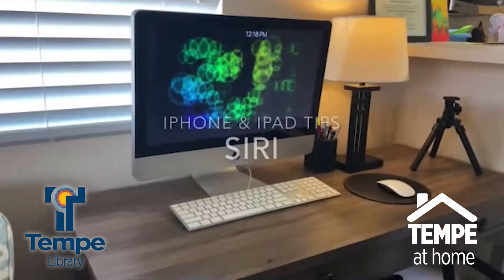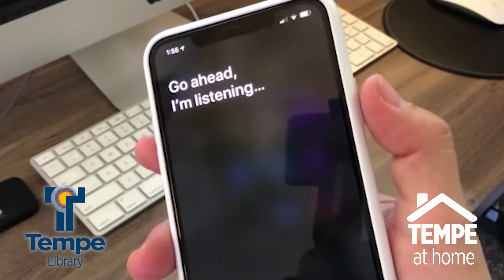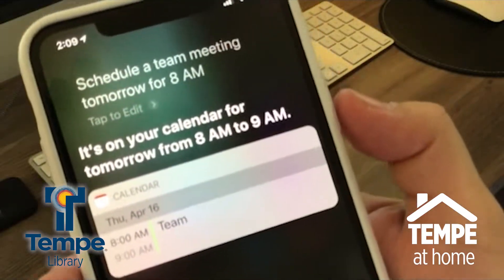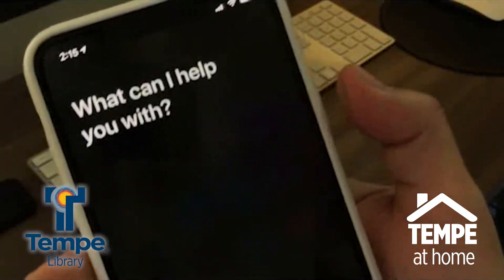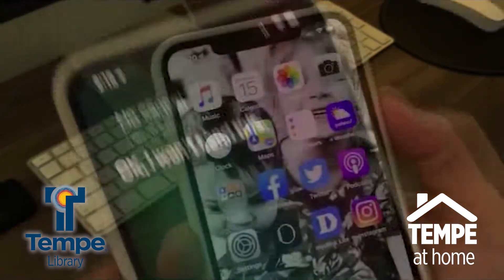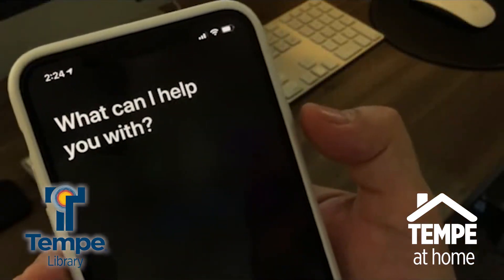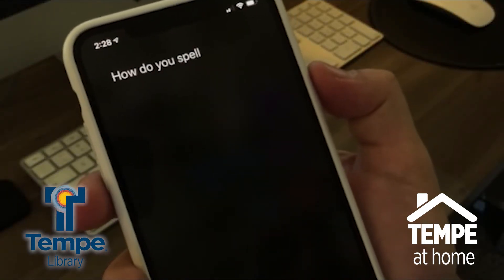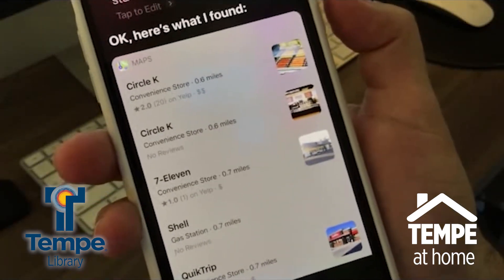Library - iPhone Tips - How to use Siri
Brian from the Tempe Public Library offers some useful tips on how to use Siri.